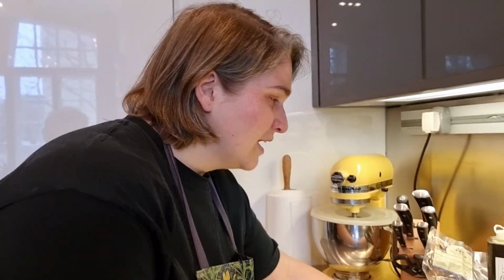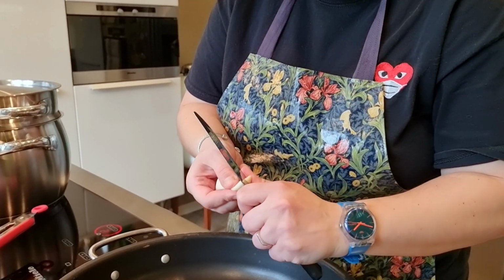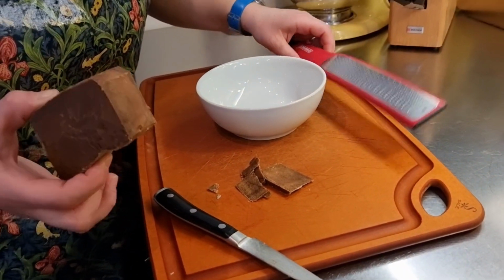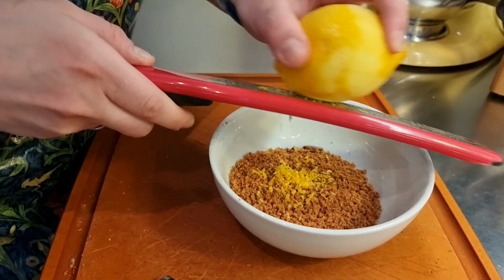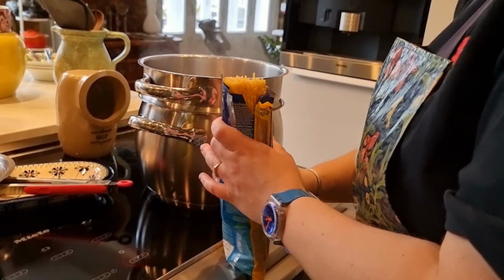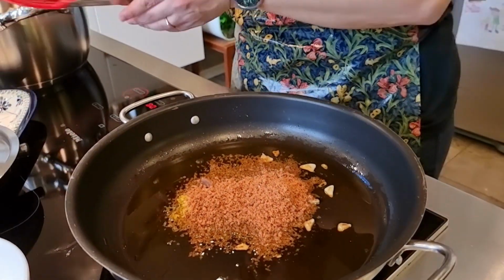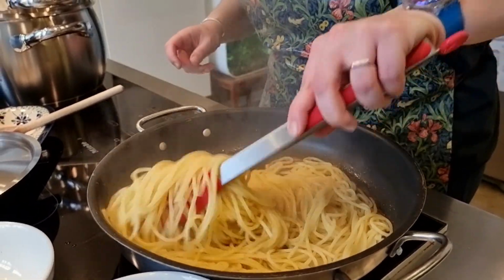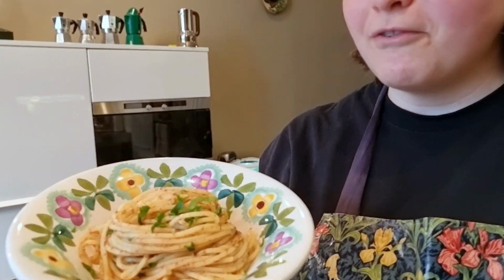Spaghetti with a Sicilian twist!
Hay Guys! So for Mothers day this year we can't go out so I decided to make a really special pasta that my mother loves! Spaghetti with Bottarga! Bottarga is cured fish eggs which at first sounds ewww BUT. is absolutely delicious! Here is my way of doing it, I hope you enjoy! Remember to always cook with LOVE!